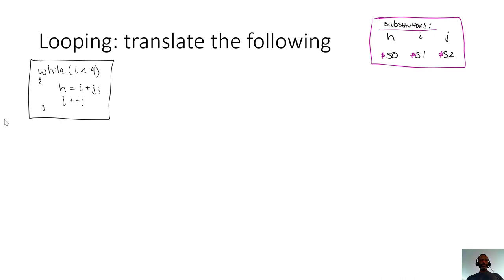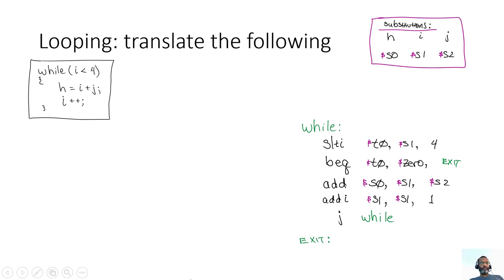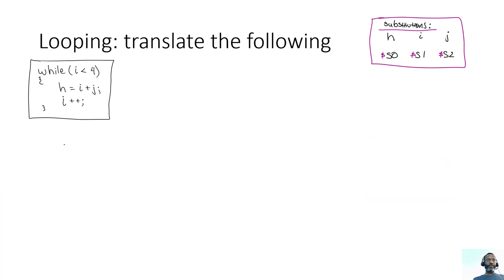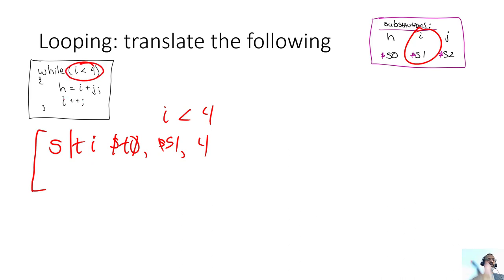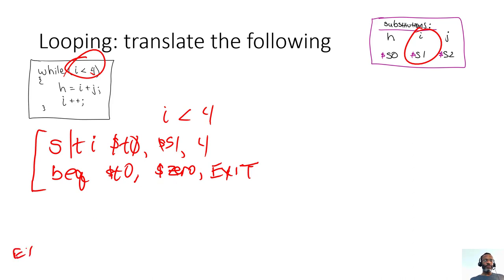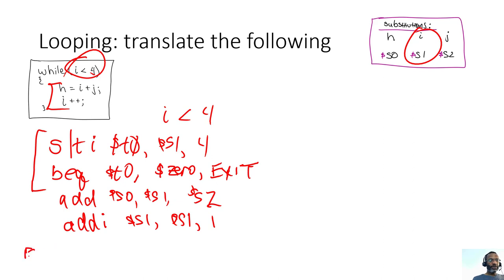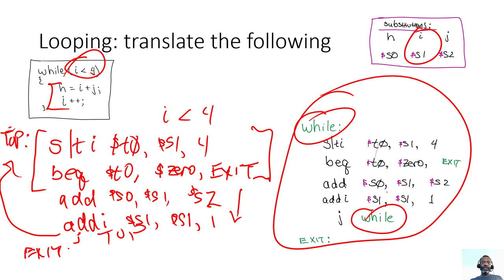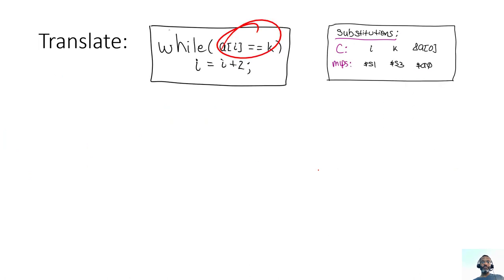06 MIPS While Loop 01 Rec 04 06 20 010